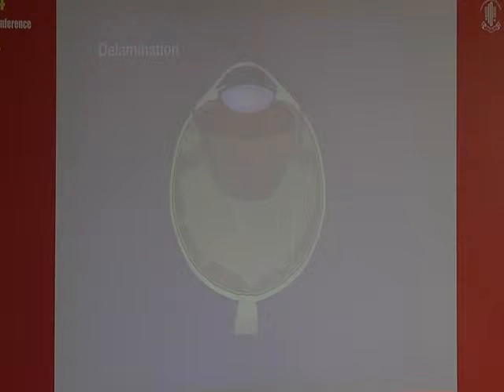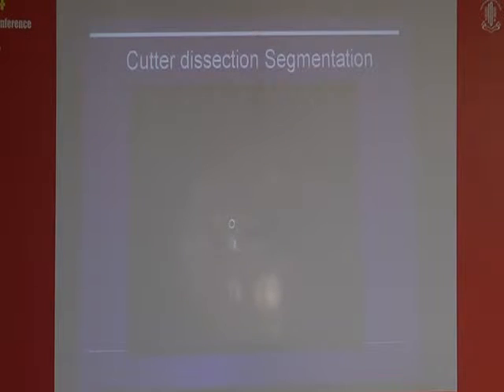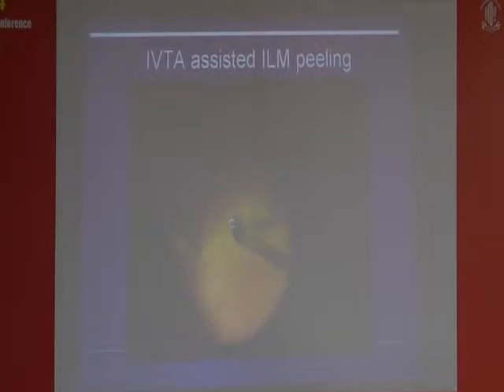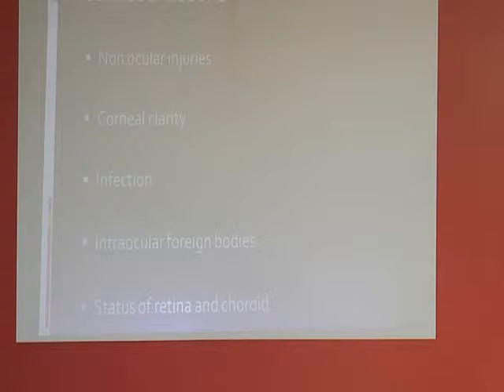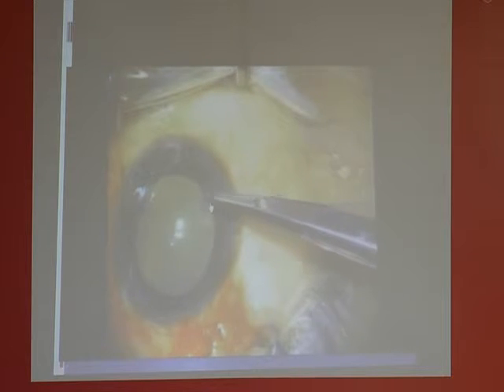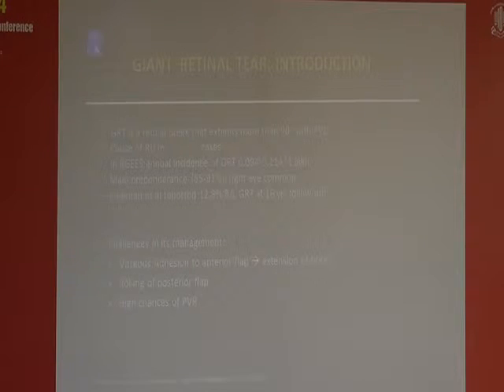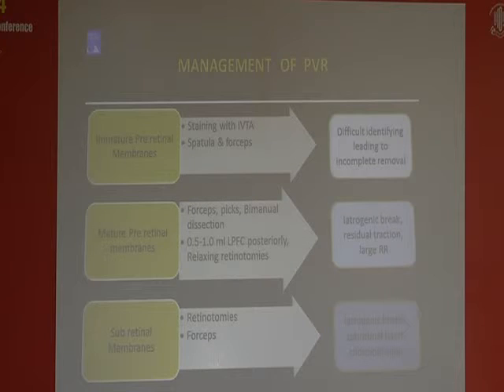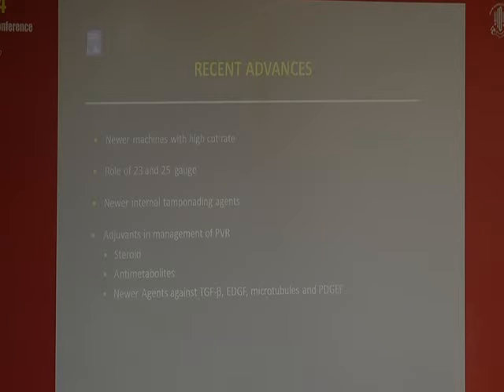8th Feb 2014 72nd AIOC HALL - I (Part 5)